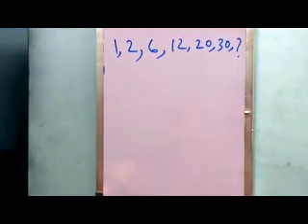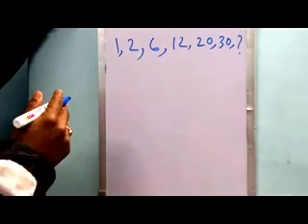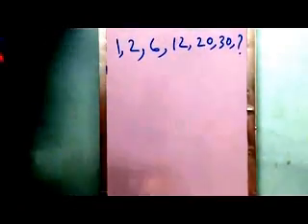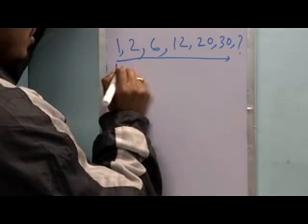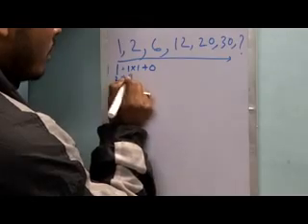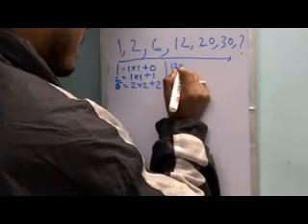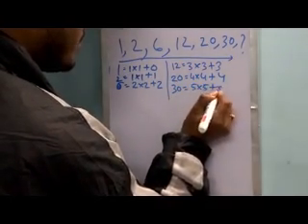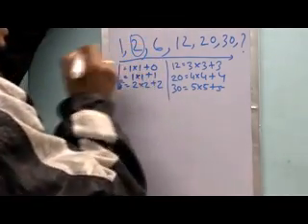Number Series Completion Tricks and Solutions Video for Competitive Exams by Puzzle Duniya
- This video guides you to solve any typical number series completion during your upcoming job examinations like IBPS banking PO, UPSC, MPSC, WBCS, SSC CGL and many more.

The tricks and solutions given here will help you to understand how different types of questions are being solved. You need to practice hard many of them if you want to get real success and fulfiull your career oriented goal.